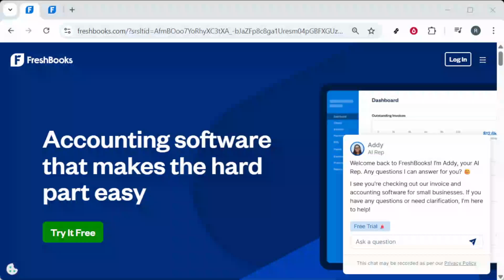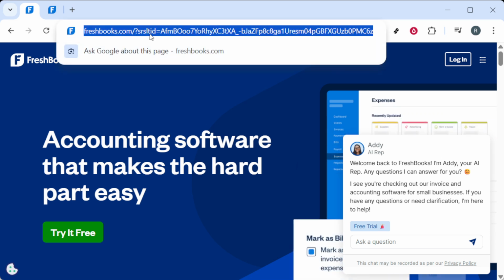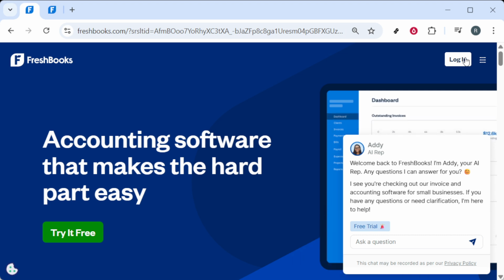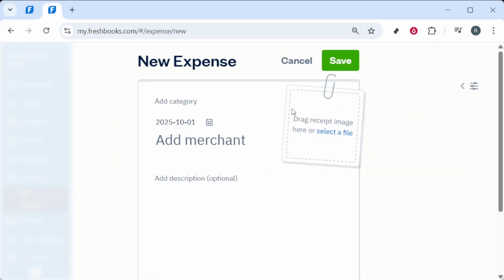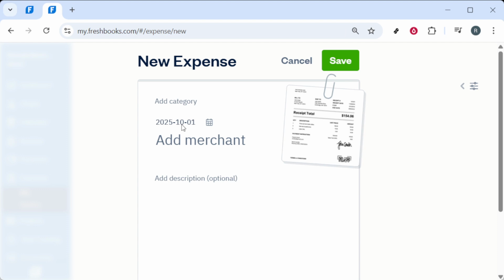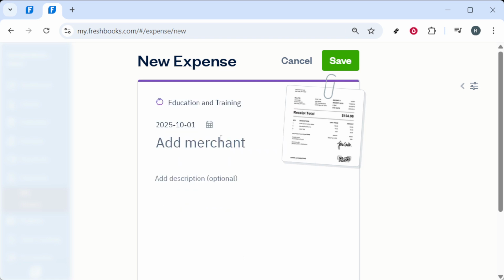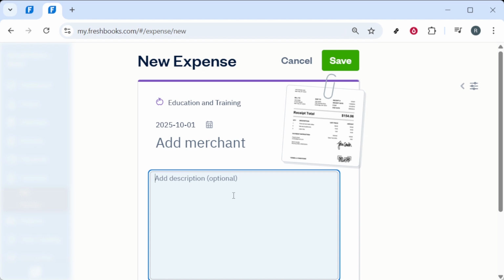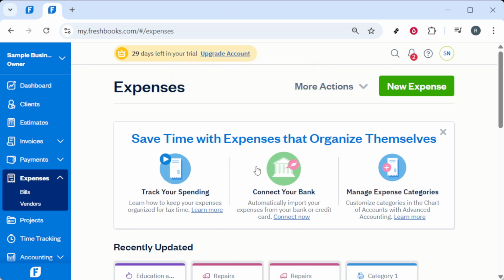How to Scan Receipt Data in FreshBooks | Full Guide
🔎 No more manual entry! Learn how to scan receipt data in FreshBooks.

✅ Use the FreshBooks mobile app.
✅ Extract data automatically.
✅ Save time with smart expense logging.

✨ Perfect for busy freelancers and entrepreneurs.